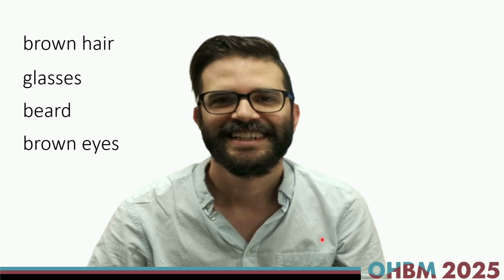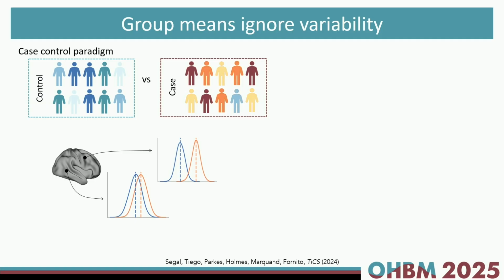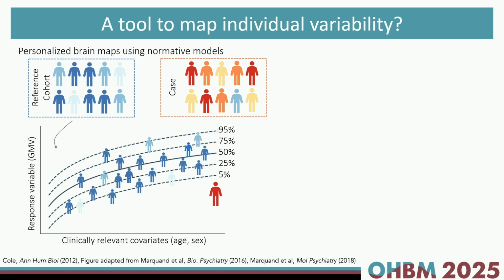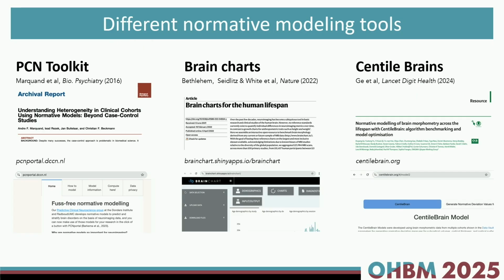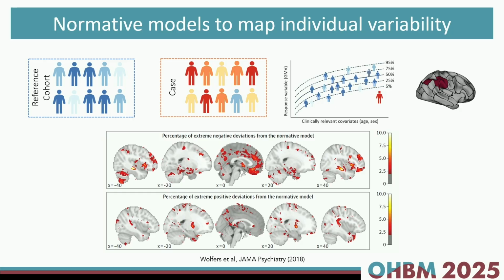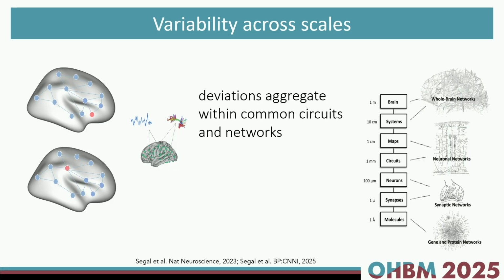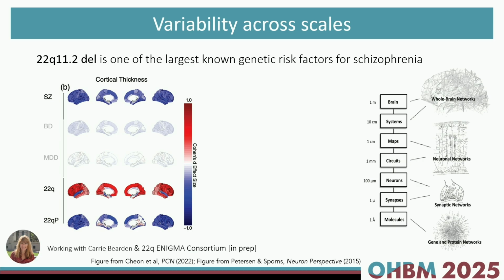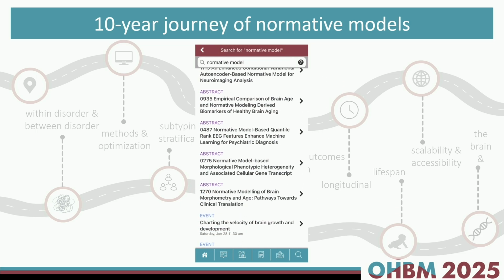OHBM 2025 | Symposium | Ashlea Segal | Embracing Variability in Psychiatric Disorders: Insights fr…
Session: Normative Modelling of Brain Morphometry and Age: Pathways Towards Clinical Translation
Part 1
Title: Embracing Variability in Psychiatric Disorders: Insights from Normative Models of Brain Morphometry.
Speaker: Ashlea Segal